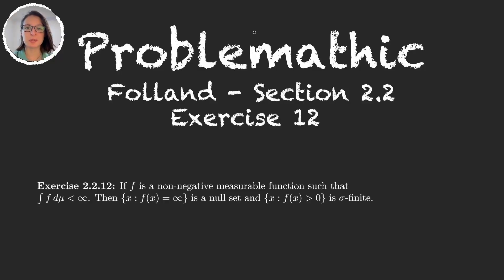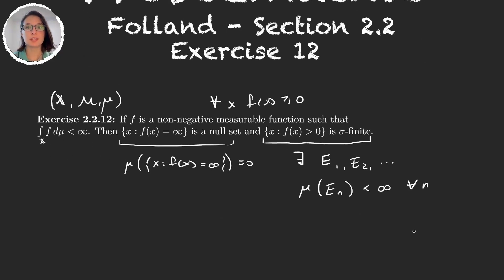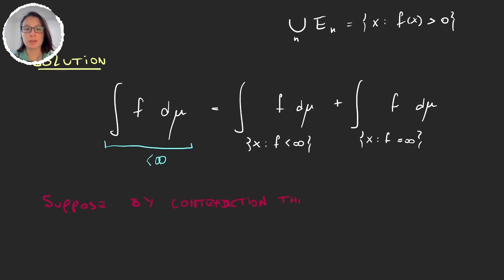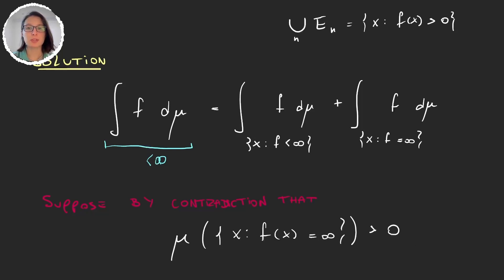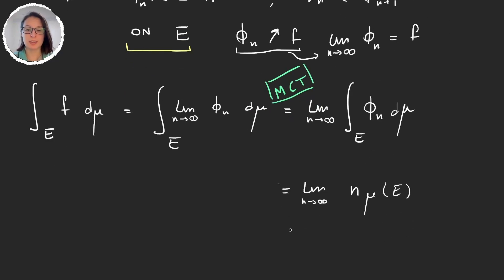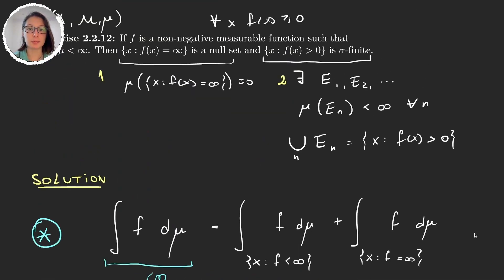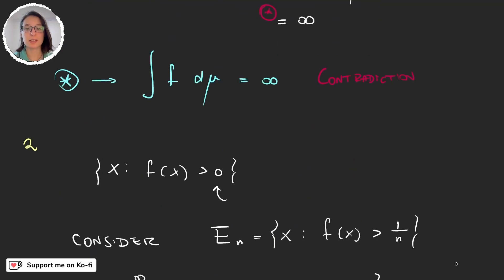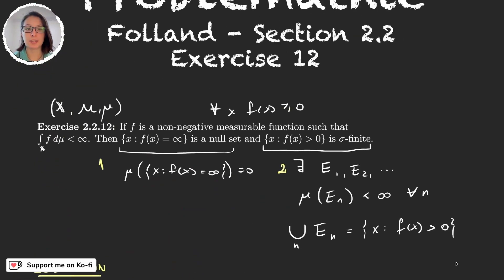Folland Exercise 2.2.12 | Measure Theory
Solution to Exercise 12 in section 2.2 of Folland's Real Analysis:
Prove that the set where an integrable function is infinite is null and that the set where the function is positive is sigma-finite.

Timestamps in this video:
00:00 Introduction.
00:22 The exercise.
02:04 First part: Measure zero set.
08:22 Second part: Sigma-finite set.